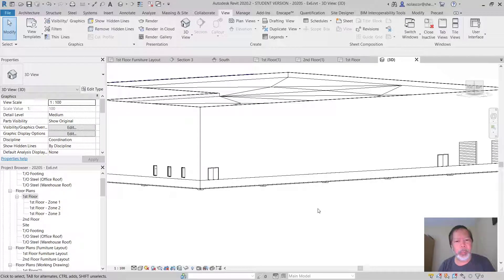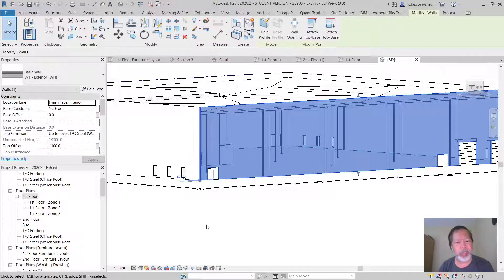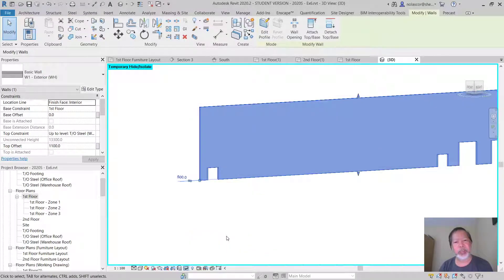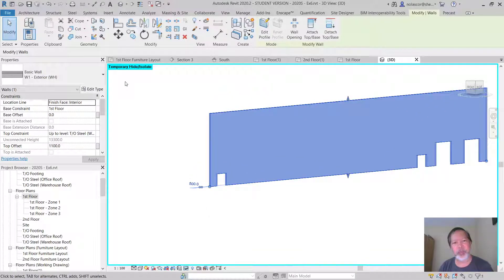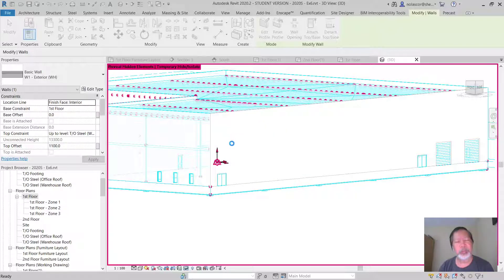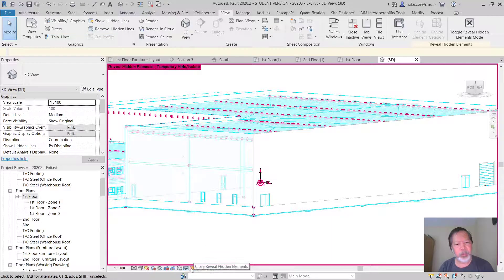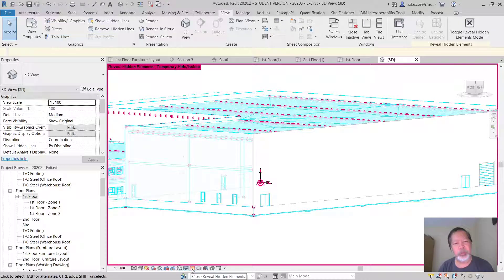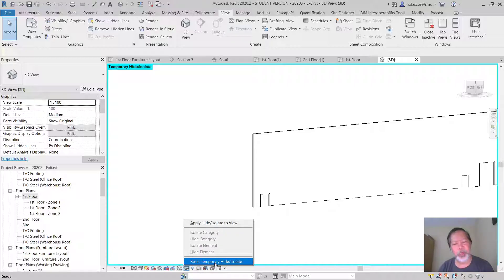Revit Temporary Isolate Element